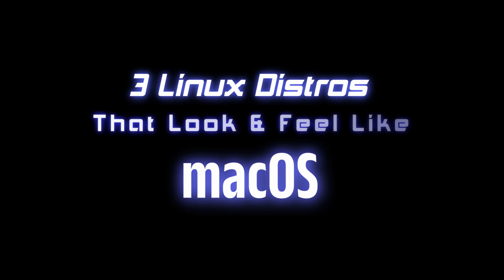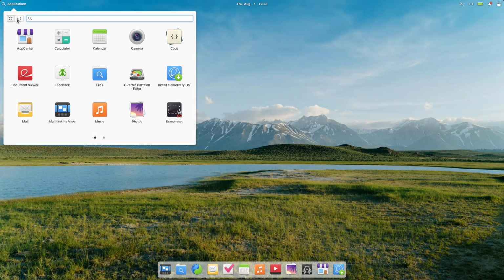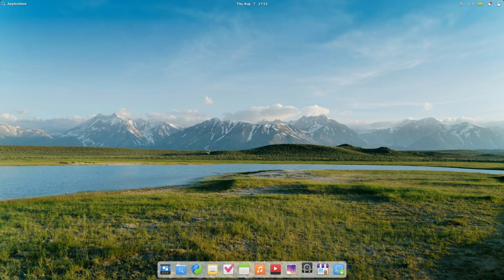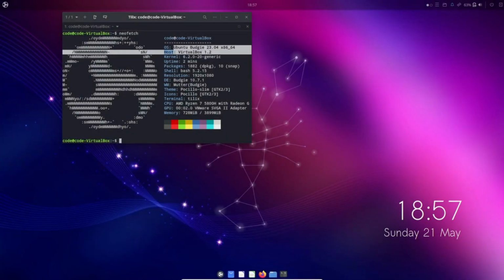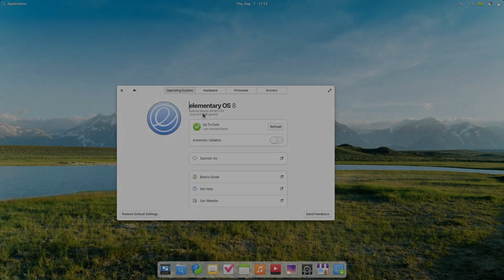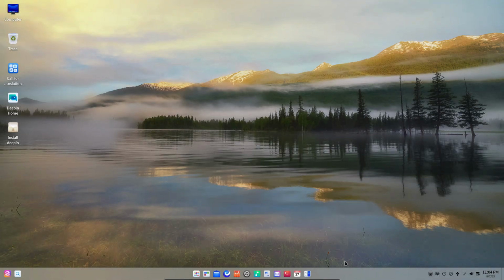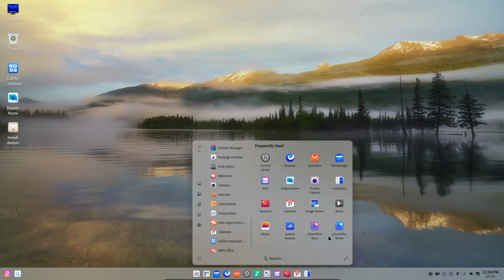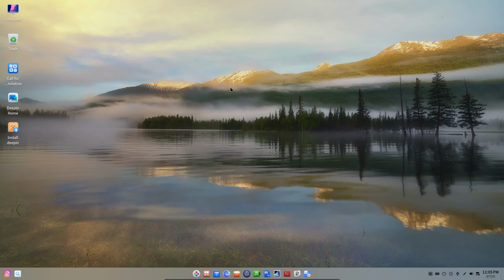Top 3 Linux Distros That Look & Feel Like macOS in 2025!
Looking for the perfect balance between Linux power and macOS elegance? In this video, we explore the Top 3 Linux distributions that mimic Apple’s refined aesthetic—from the super-intuitive Elementary OS, to the sleek visuals of Deepin, and the rock-solid customization of Ubuntu Budgie. Whether you’re migrating from macOS or simply love the minimalist design, you’ll discover which distro suits your workflow best.